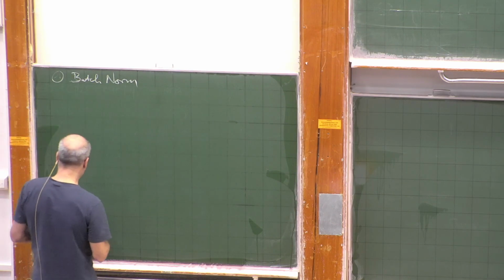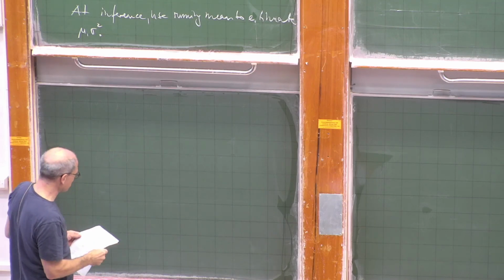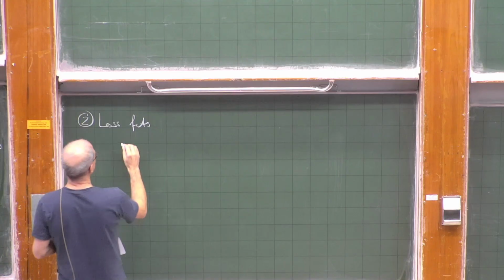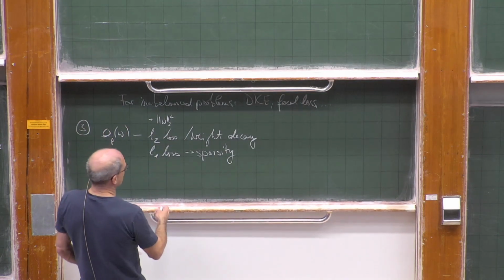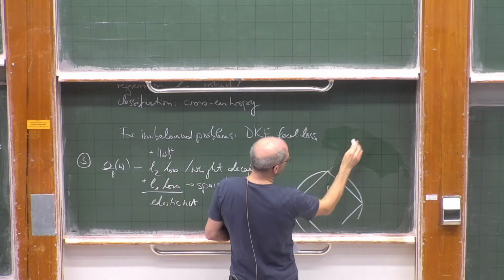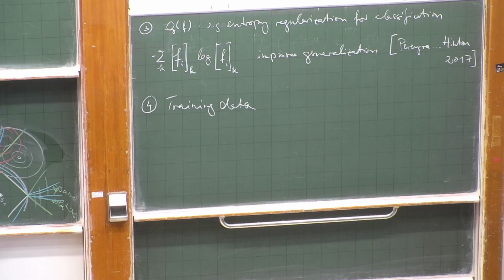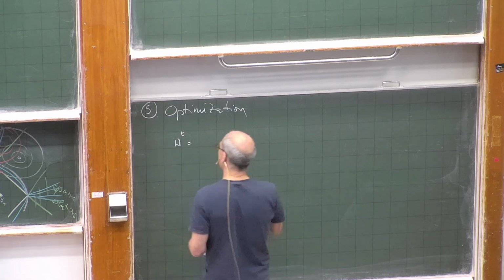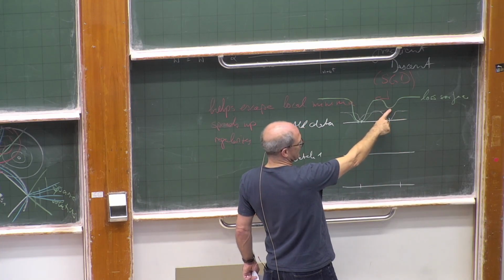19.11.2024: Training of Neural Networks (Part 2)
Lecture Structure:
00:00:00 – Batch Normalization (Numerics)
00:09:10 – Loss Functions
00:12:39 – Regularization
00:21:30 – Training Data
00:24:59 – Optimization
00:33:10 – Summary